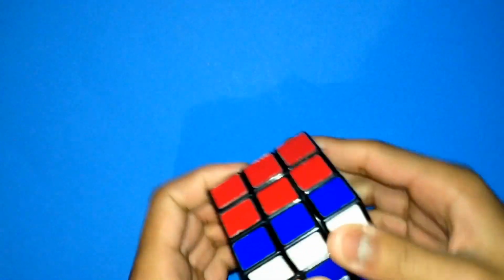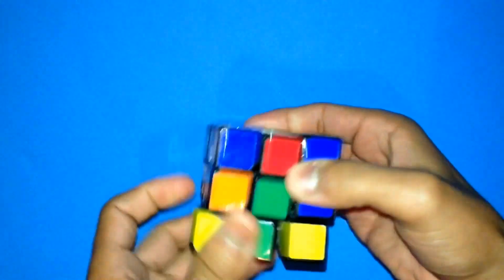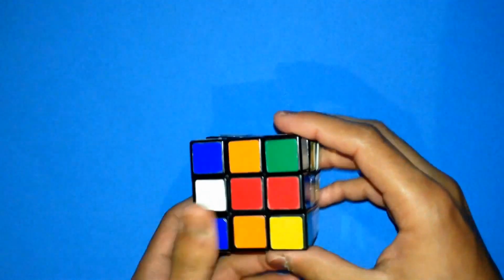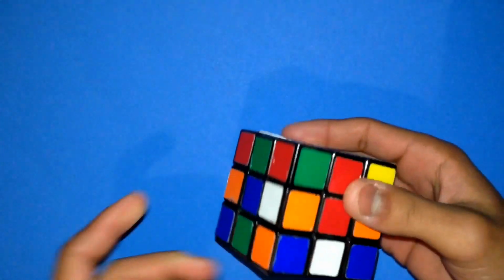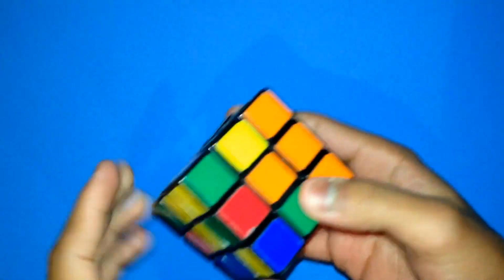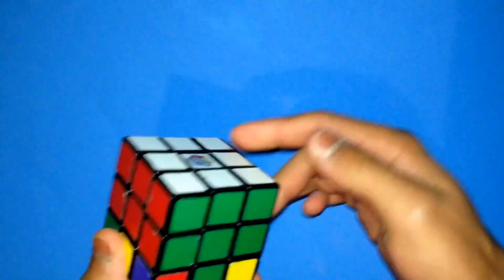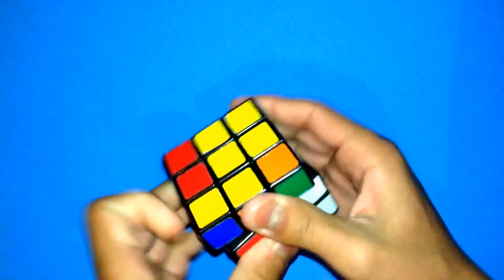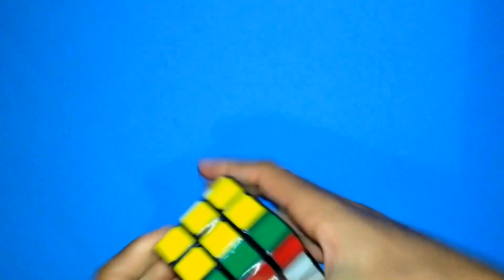SLOWLY SOLVING A RUBIK's CUBE!?!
Hey there guys!!! ;D

I just wanted to show you a Rubik's cube solve at about average speed, so that you could get an idea of the movements and algorithms that u do to solve the cube in an average of 2 mins; as always thanks for watching!!!

I will post more videos soon!!!